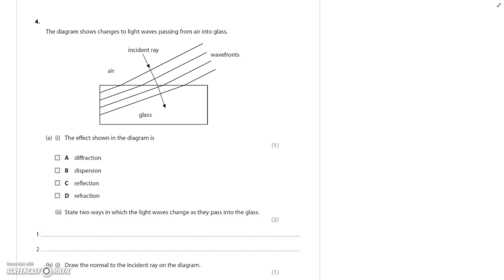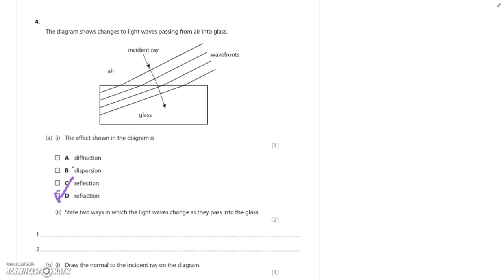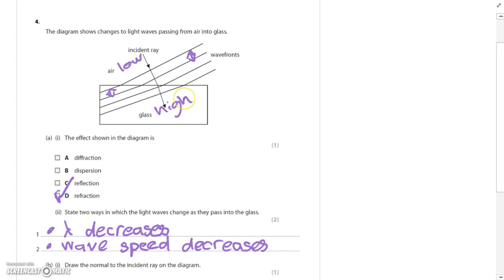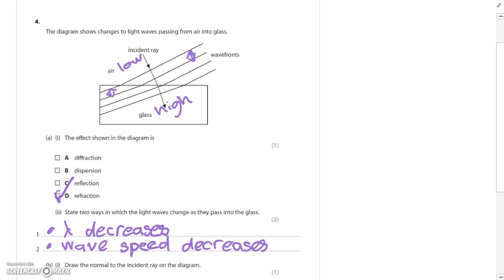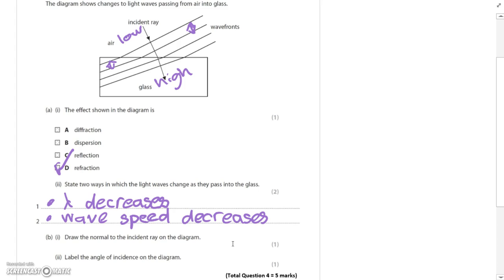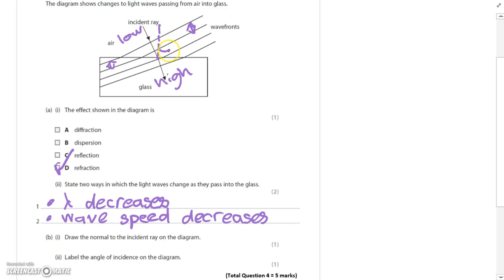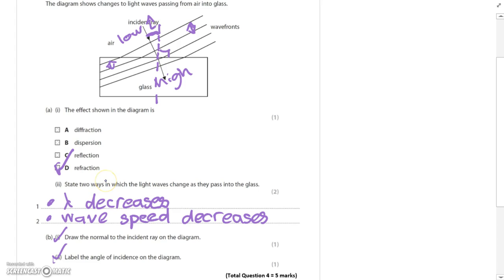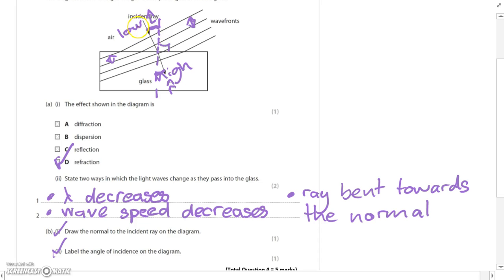Y11 Physics Trial Exam 2015, ST paper, Q4